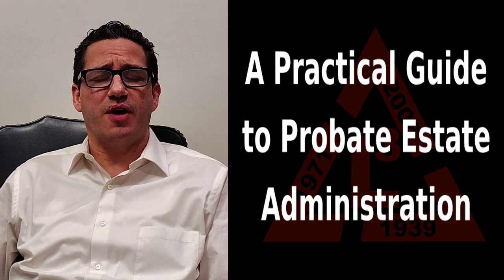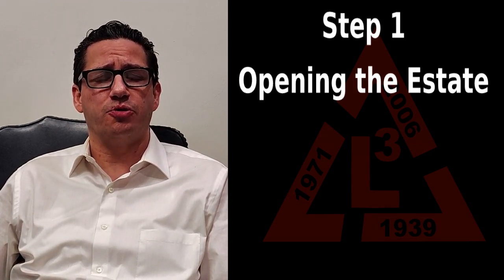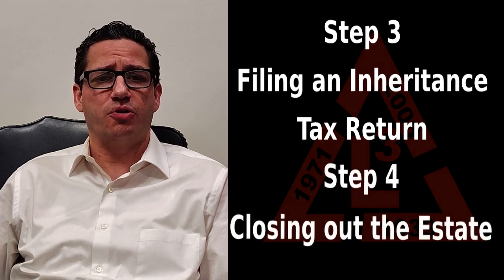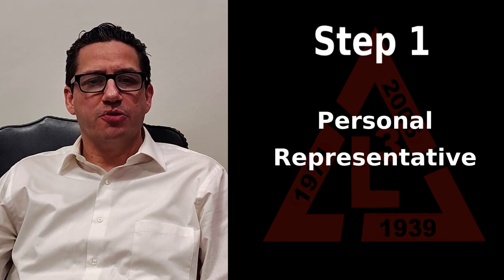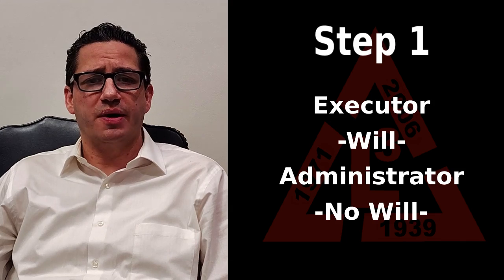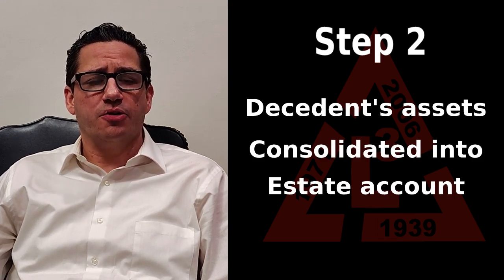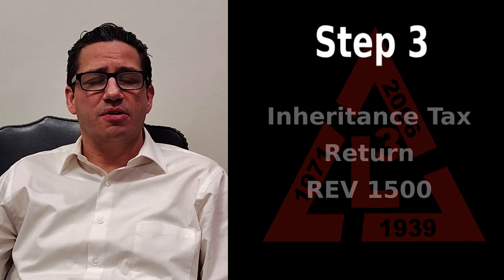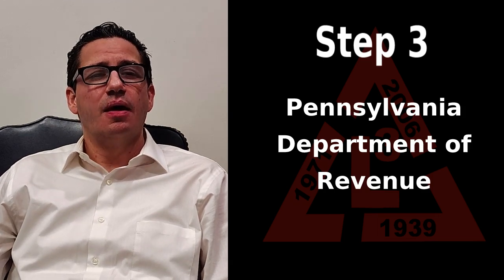A Practical Guide to Probate Estate Administration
A simple guide to understanding Probate Estate Administration in Pennsylvania.

00:00 Start - A Practical Guide to Probate Estate  Administration
00:34 Short Explanation to the 4 Steps
01:03 Step 1 - Opening the Estate
01:26 Step 2 - Transferring all Decedents assets
01:50 Step 3 - Filing an Inheritance Tax Return
02:33 Step 4 - Closing out the Estate
03:10 Final Review of the 4 Steps